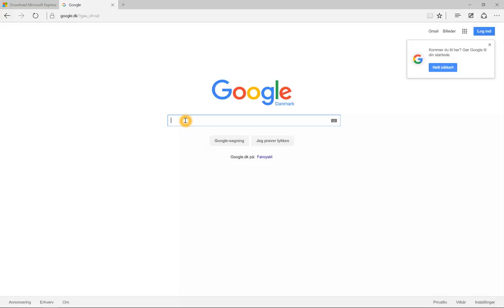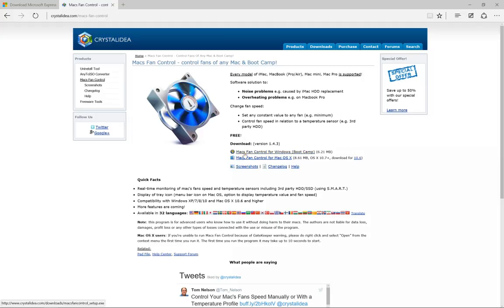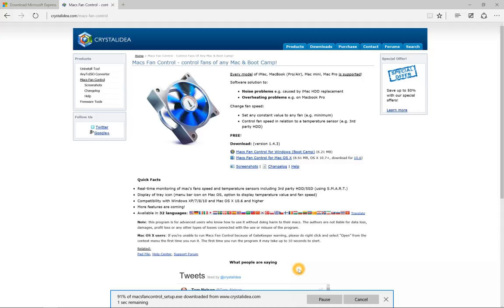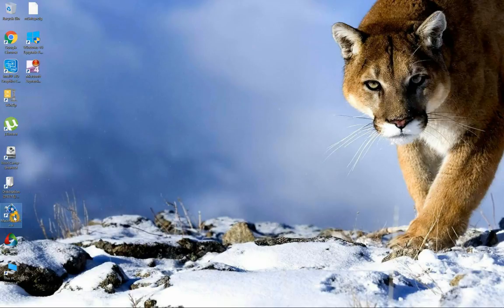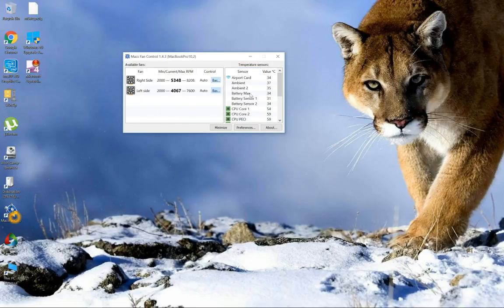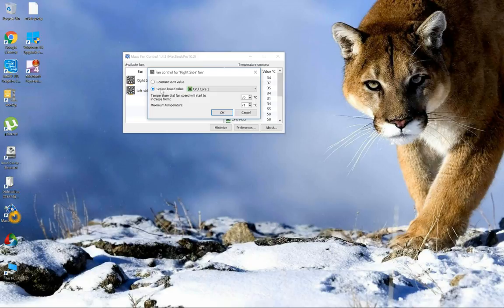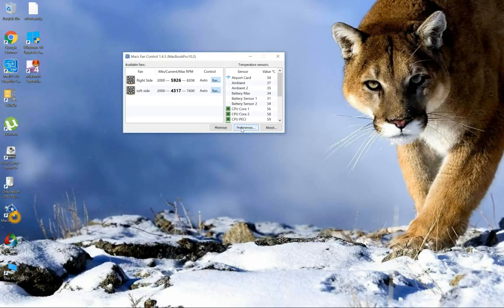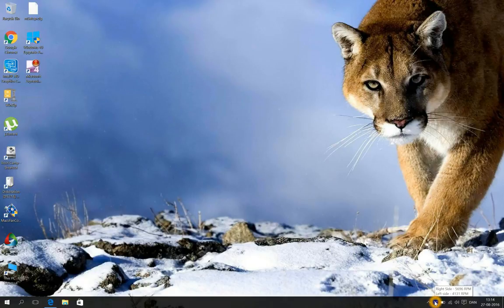Mac Fan Control for windows 10 throught bootcamp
Macs Fan Control for any  windows throught bootcamp